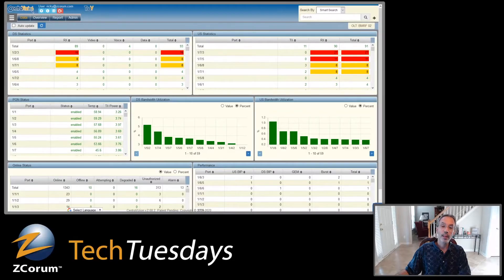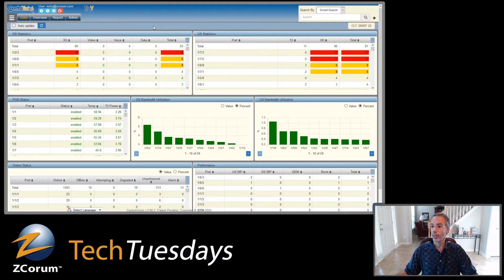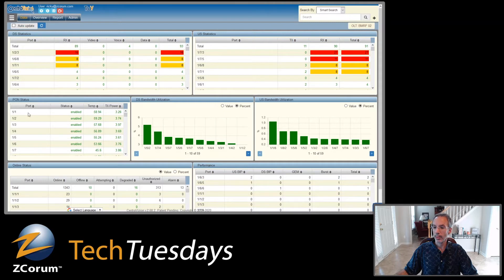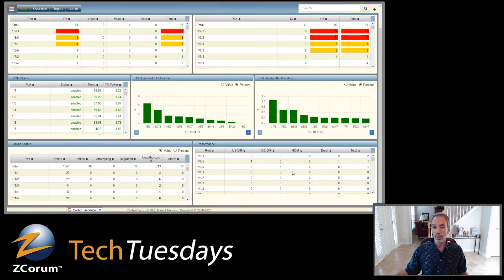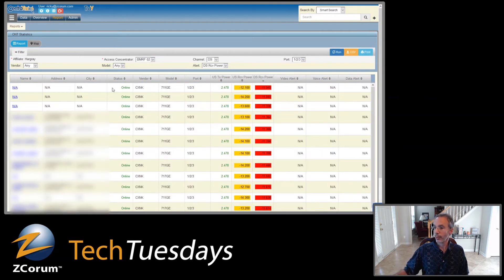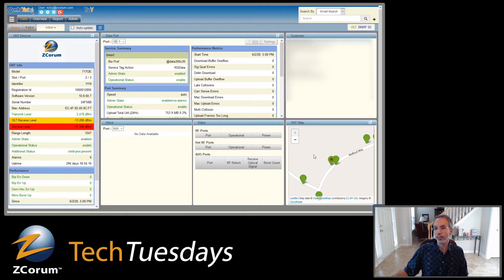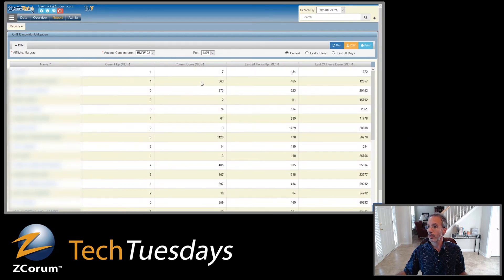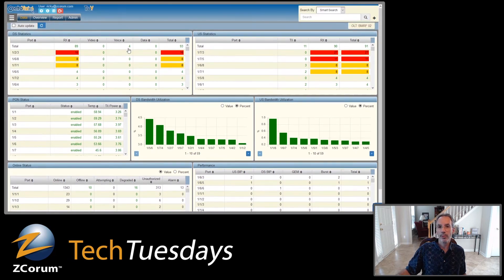The Latest Fiber Diagnostics Features in TruVizion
The latest TruVizion update includes a new OLT Diagnostics screen that summarizes all problems on the ports and devices in a FTTx network, along with enhanced ONT diagnostics features.